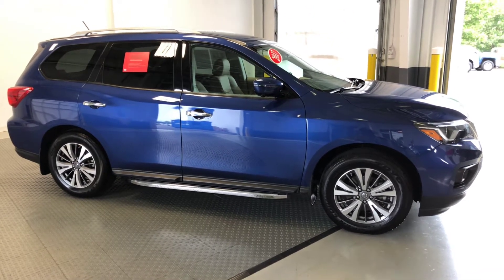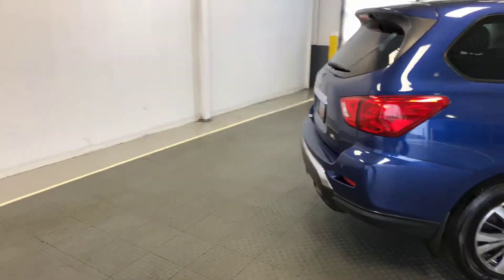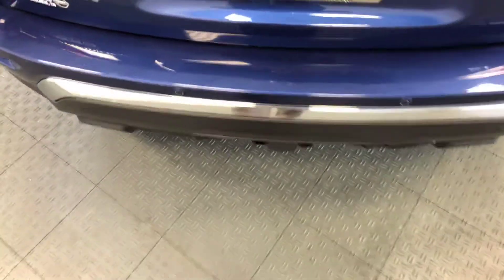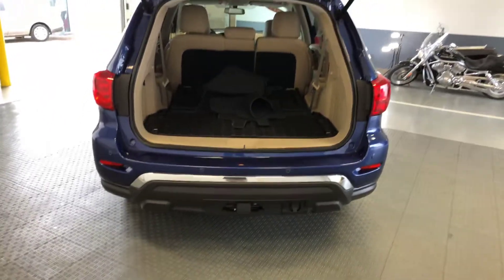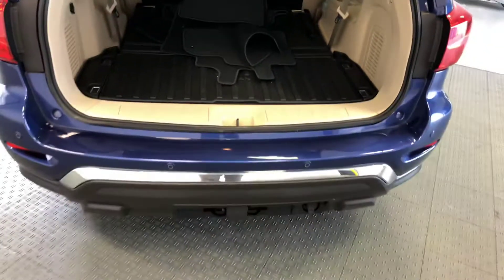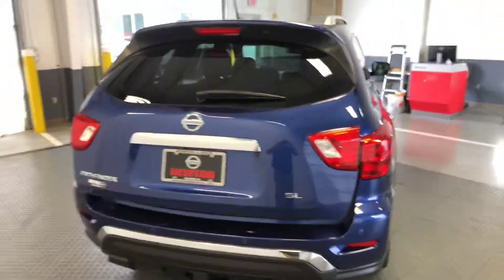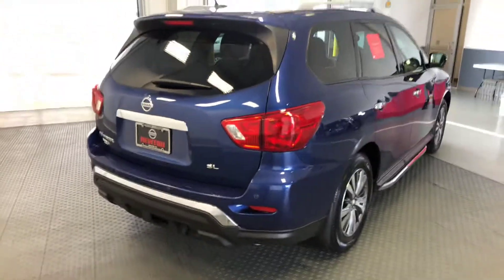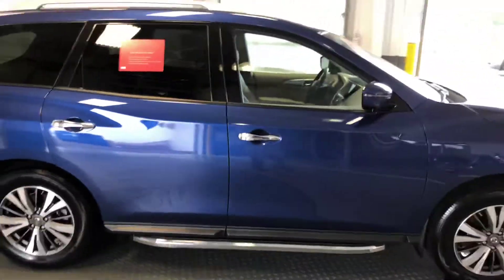P5824-Motion-Activated-Liftgate 2017 Nissan Pathfinder SL w/ Premium Pkg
Demo of the Motion-Activated Liftgate on a 2017 Nissan Pathfinder w/ Premium Pkg.  This video will stay up as a "how to" video.